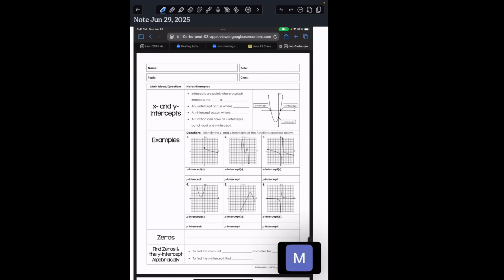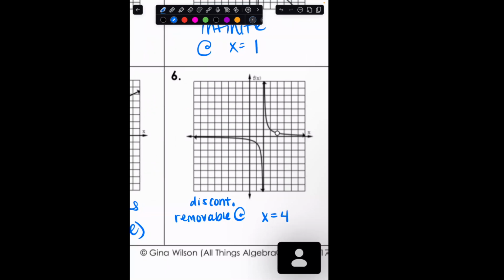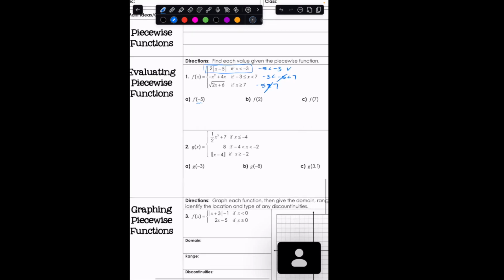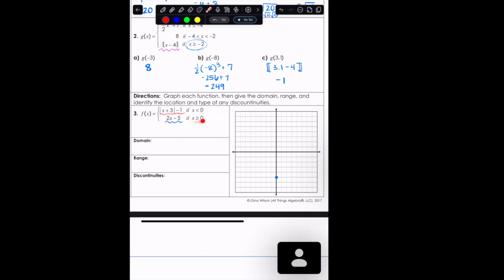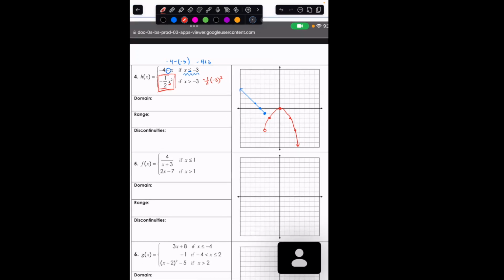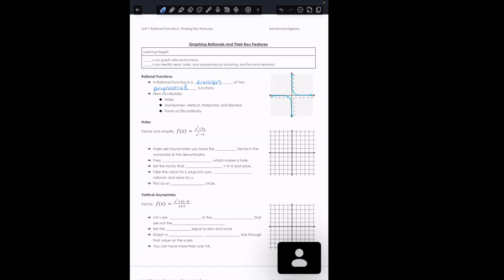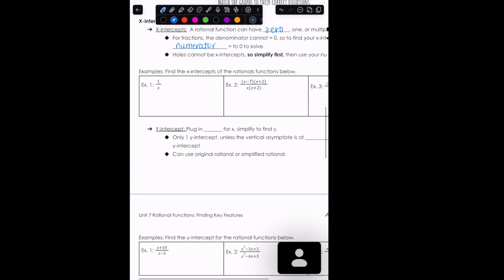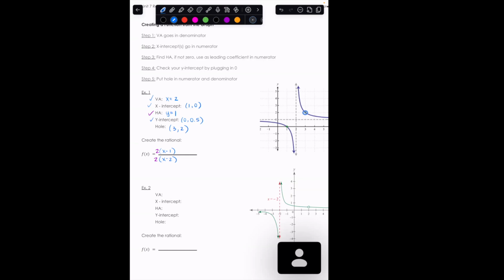AP Calculus-Foundation Lauri